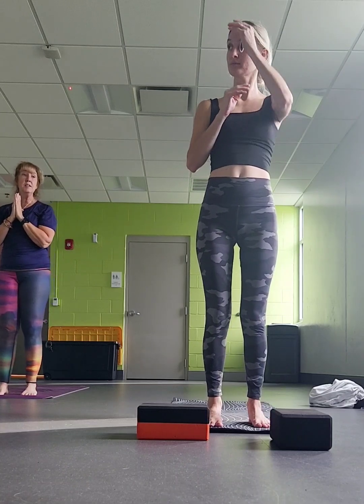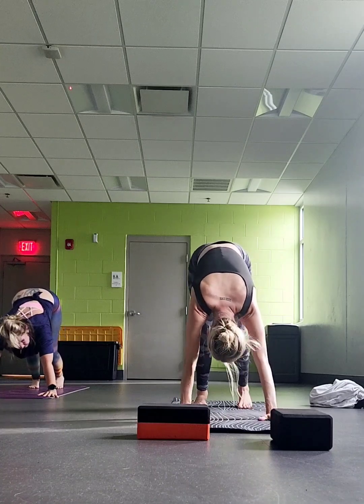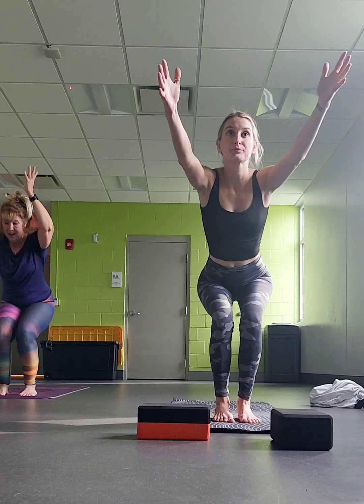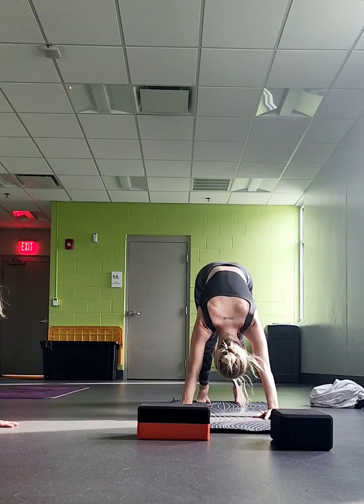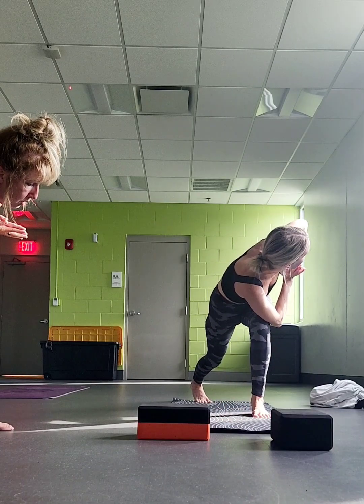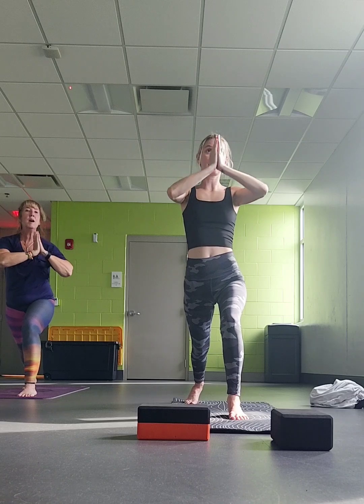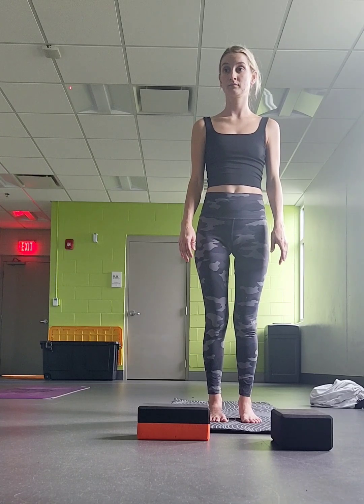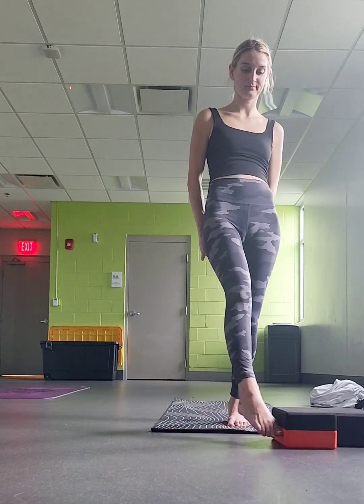Vinyasa Flow snippet 9/19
vinyasa flow Yoga class
when you're the only student in class. Requests are taken! Today, the request was flowwww 🌊